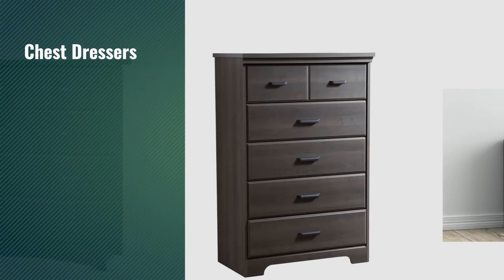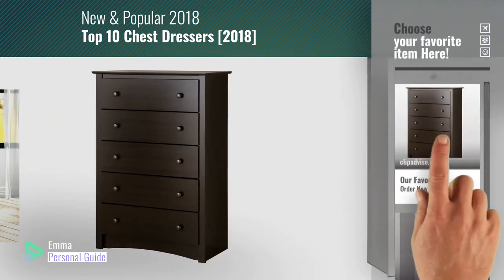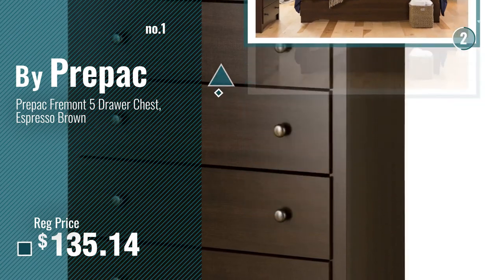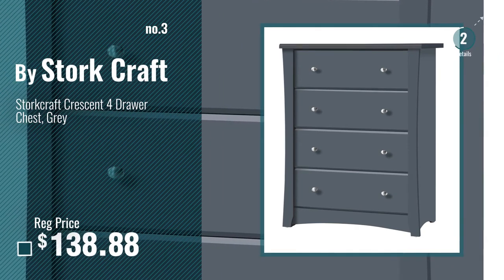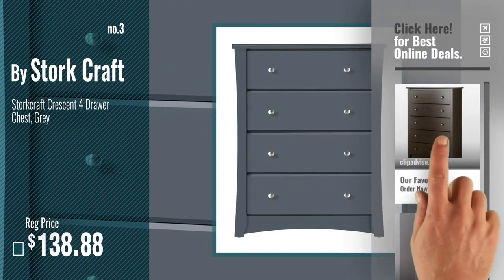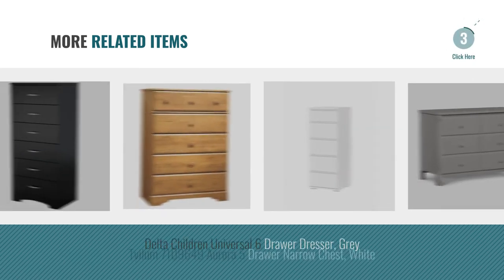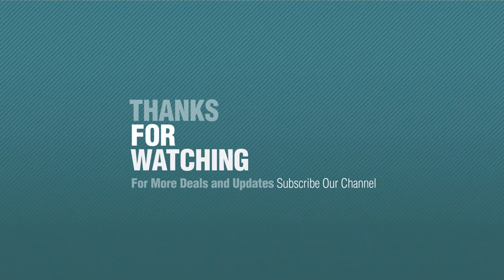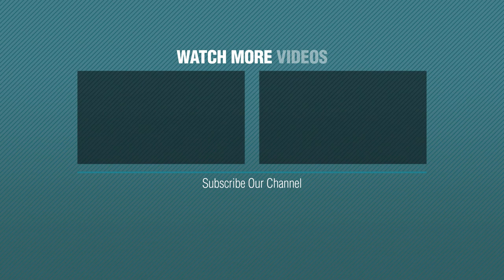Top 10 Chest Dressers [2018]: Prepac Fremont 5 Drawer Chest, Espresso Brown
New! 2019 Black Friday / Cyber Monday Bedroom Dressers Deals and Updates.

Black Friday / Cyber Monday Prepac Fremont 5 Drawer Chest, Espresso Brown by Prepac

Black Friday / Cyber Monday White Monterey Tall 6 Drawer Chest by Prepac

Black Friday / Cyber Monday Storkcraft Crescent 4 Drawer Chest, Grey by Stork Craft

Black Friday / Cyber Monday South Shore Versa Collection 5-Drawer Dresser, Gray Maple with Antique Handles by South Shore

Black Friday / Cyber Monday Homestar EB208751B9 Central Park 3 Drawer Chest, 15.98 x 27.48 x 30", Black Brown by Home Star

Black Friday / Cyber Monday FCH 4-Drawer Dresser Stylish Storage Chest with Drawers Cabinet Home Office,White by FCH

Black Friday / Cyber Monday Delta Children Universal 6 Drawer Dresser, Grey by Delta Children